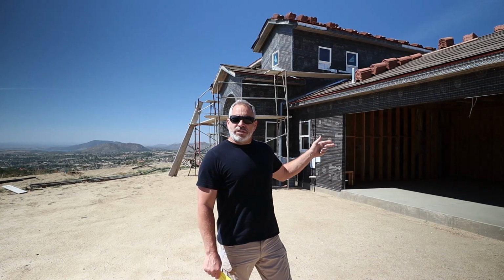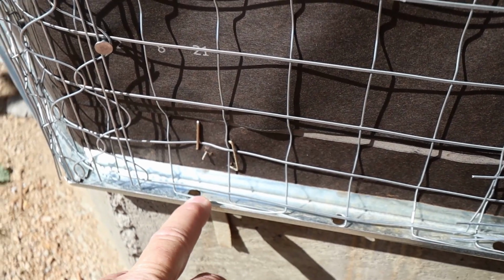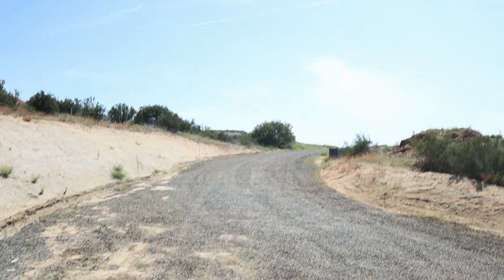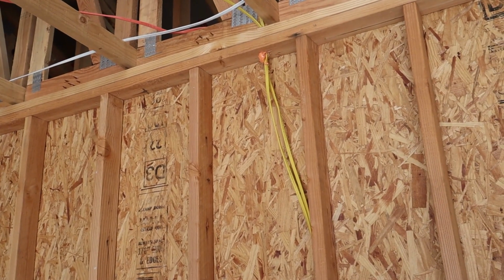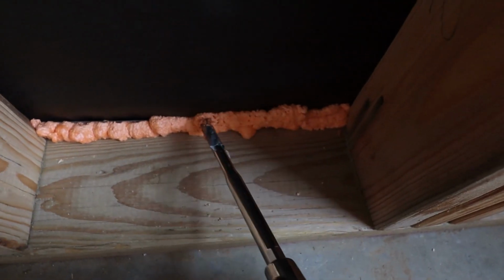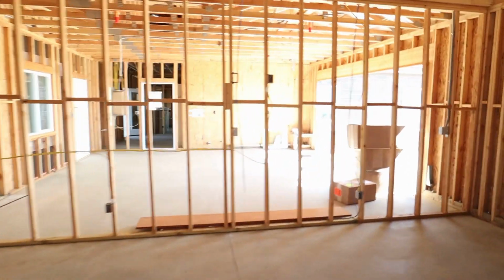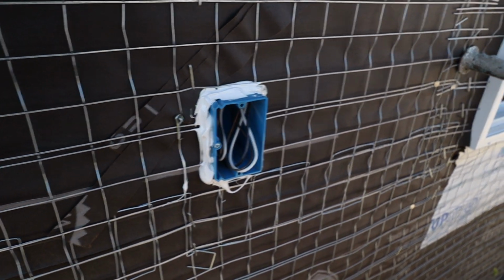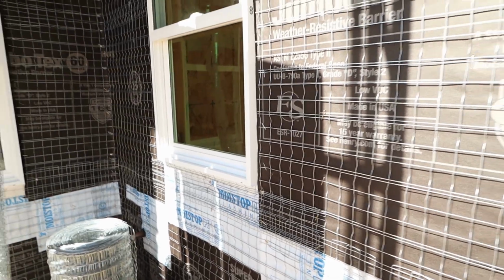#19 Wine Country Temecula, COMBO INSPECTION PASSED!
How to build a house, How to Tile a bathroom, How to install roofing tile, How to finish concrete, How to finish stucco, How to install tile flooring, How to install wood flooring, How to paint doors, How to paint, how to hang doors, how to frame walls, how to build stairs, how to cut rafters, how to build block walls, how to build a swimming pool, how to install windows, how to install metal roofing, how to solder plumbing, how to install a septic system, how to tile a shower, how to install sprinkler valves, home renovations, kitchen and bath remodel, ICF Forms, how to build ICF walls, how to install insulation, how to install fire sprinklers, how to build cabinets, how to build shelves, how to paint stripes on a wall, how to install a toilet,  how to wire an electrical switch, how to install a ceiling fan, how to install an electrical plug,  Step by step, Building a 4,000 sq.ft. home from start to finish in Temecula wine country.
TCI Development
Step by step, Building a 4,000 sq.ft. home from start to finish in Temecula wine country.
TCI Development